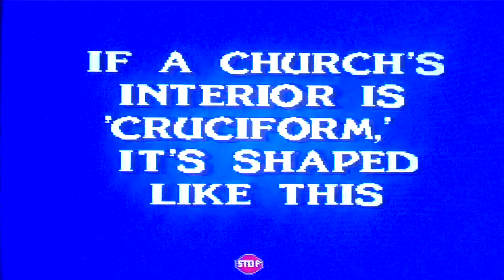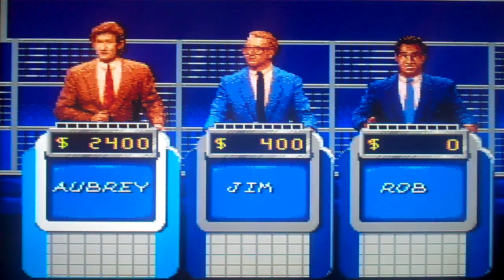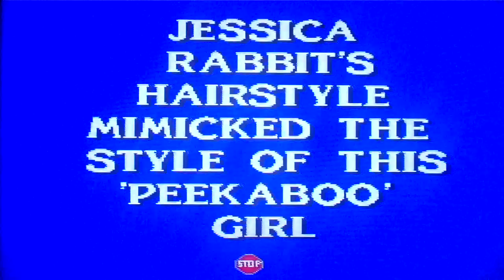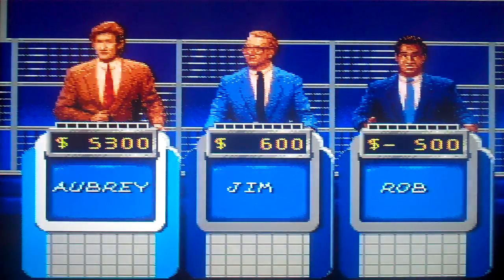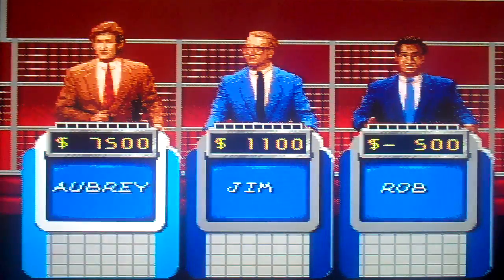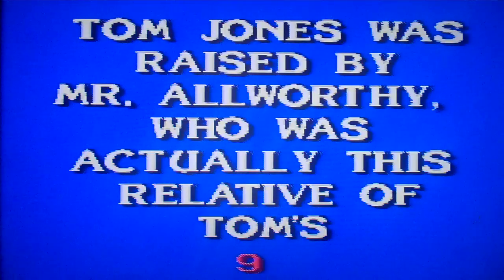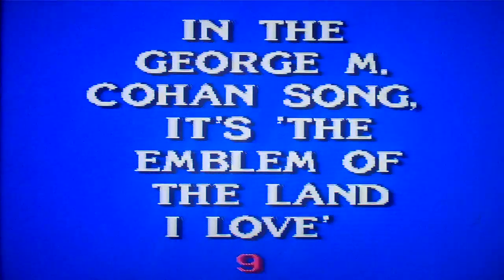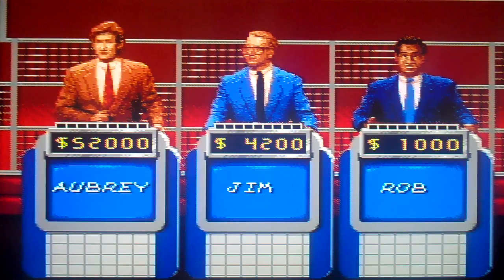2017 Belated Birthday Special for Daniel Monahan (Part 23)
Here is Part 23, in which the next game will be Jeopardy! Deluxe Edition for the SNES. How will I do? Watch to find out, and Part 24 will be up next.